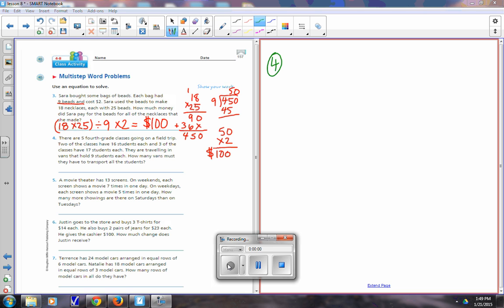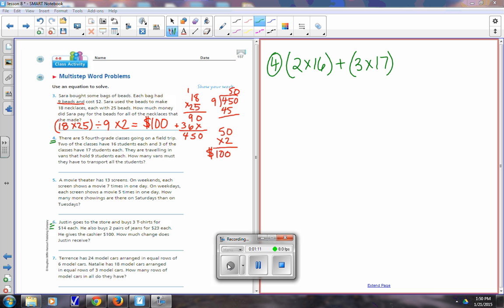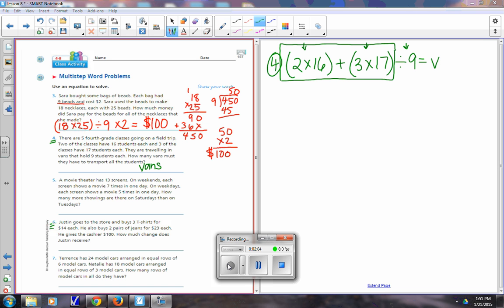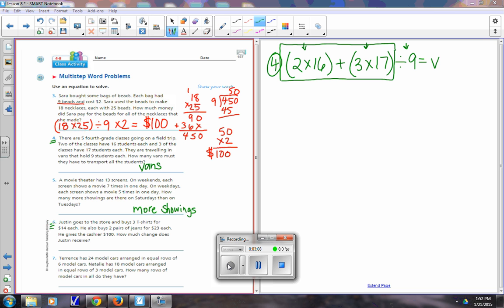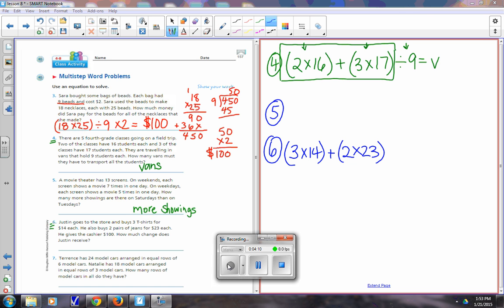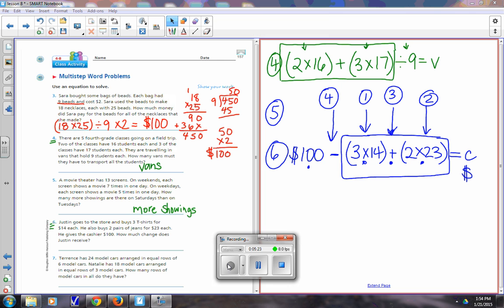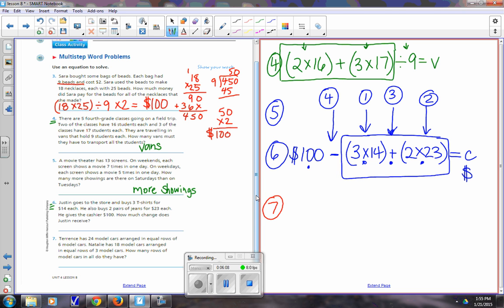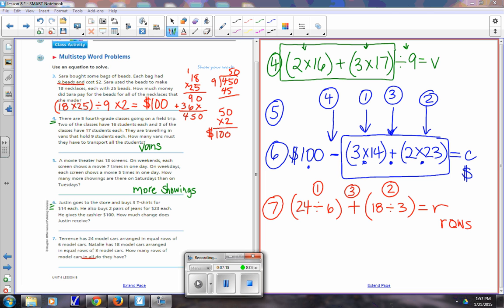Lesson 8 Part 2